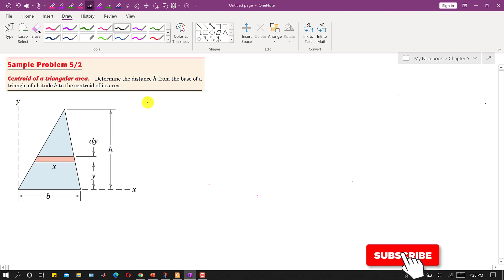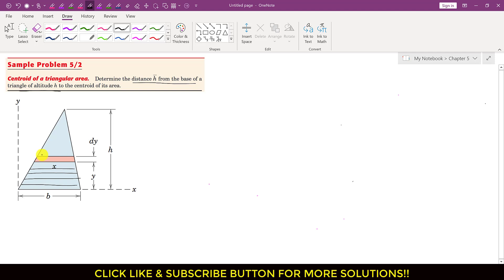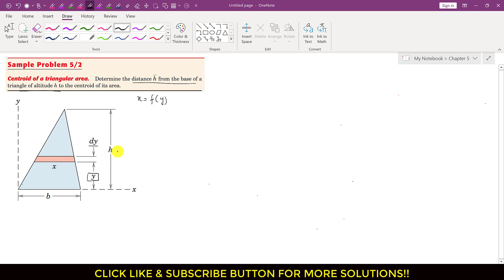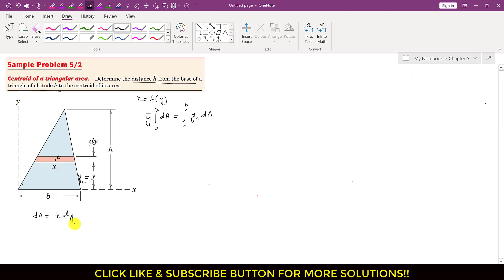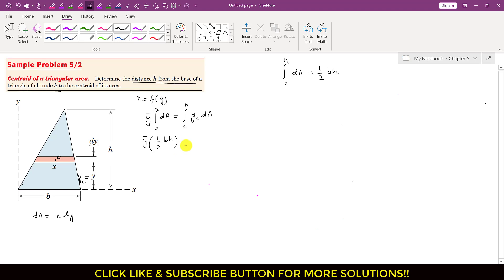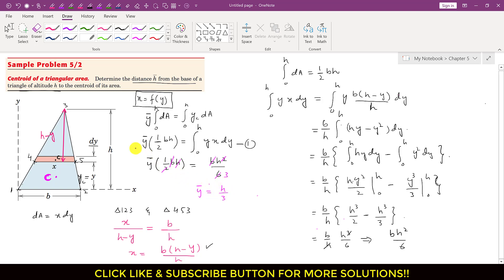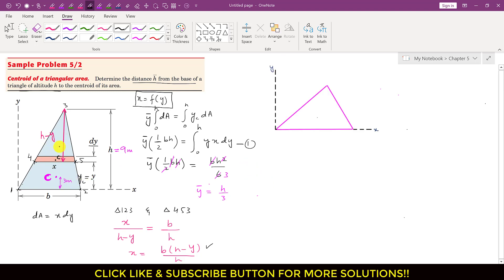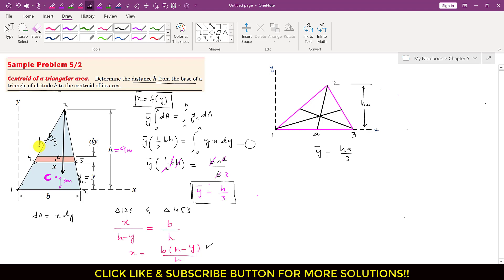Centroid of Triangular Area | Chapter 5: Distributed Forces | Engineers Academy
How to find Centroid of a Triangular area
Determine the distance from the base of a triangle of altitude h to the centroid of its area.

Centroid of Circular Arc | Chapter 5: Distributed Forces | Engineers Academy